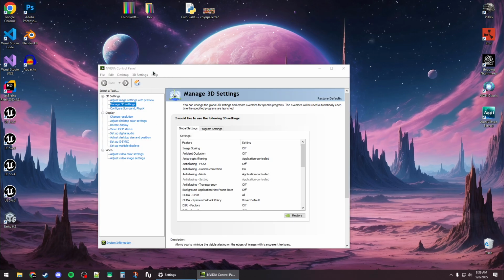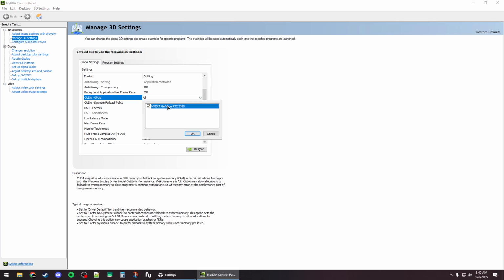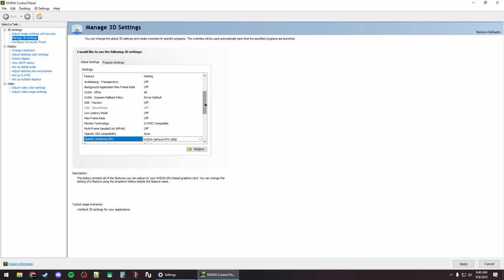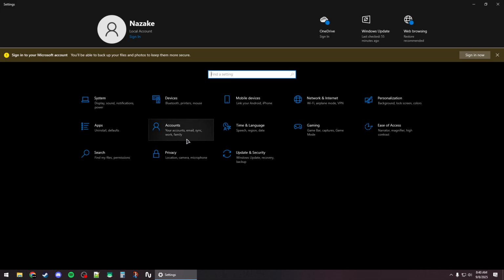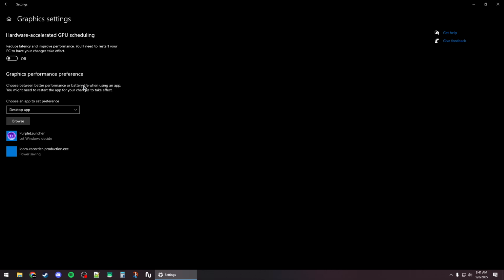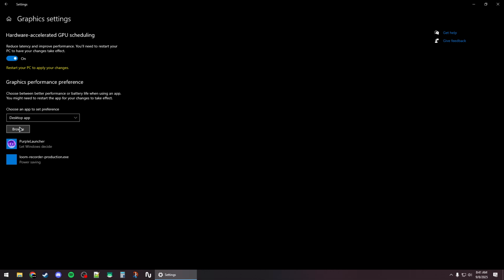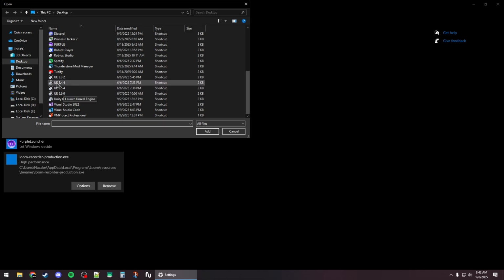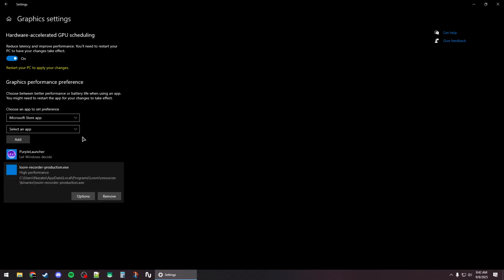How To Fix Laptop Not Using NVIDIA Graphics Card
Is your laptop using the weak integrated graphics instead of your powerful NVIDIA GPU? This complete step-by-step guide shows you how to force your laptop to use the NVIDIA graphics card for gaming, rendering, and all applications. Fix low FPS, stuttering, and poor performance in minutes. We cover NVIDIA Control Panel settings, Windows Graphics Settings, driver updates, and BIOS fixes to solve this common problem for good.